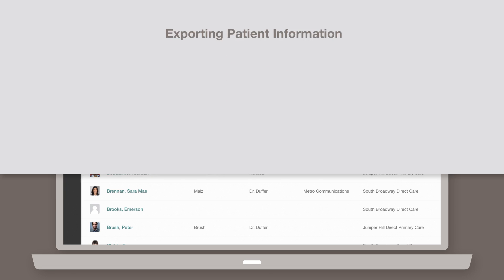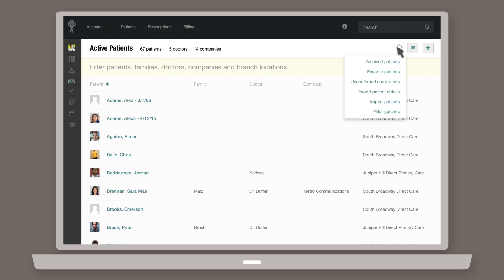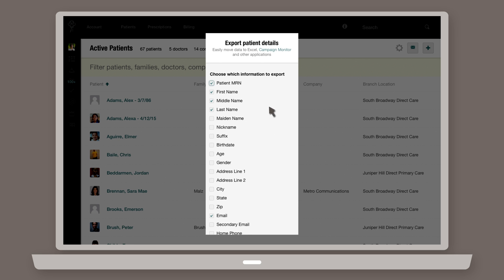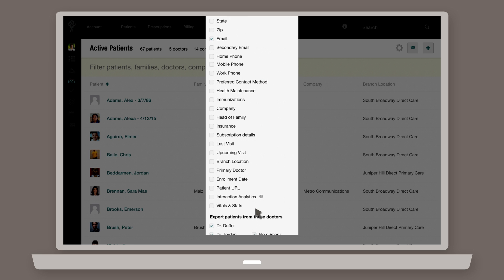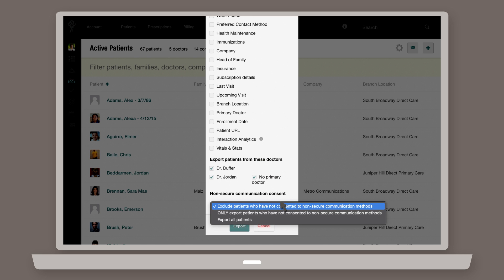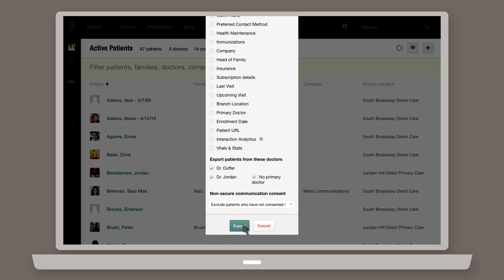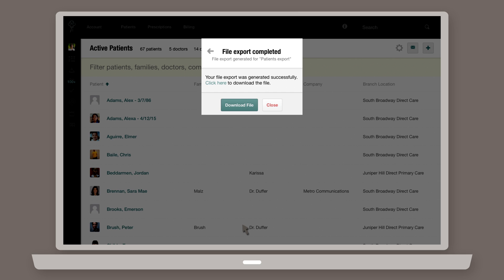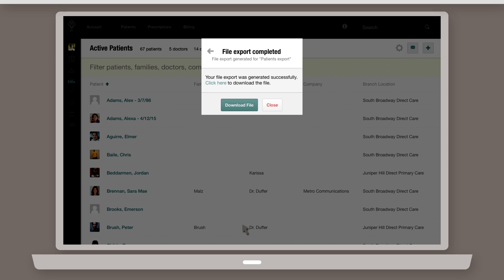Exporting Patient Information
In this support video for the Atlas.md EMR, we'll show you how to export your patient information into a .CSV file - which is readable by excel and other spreadsheet applications.